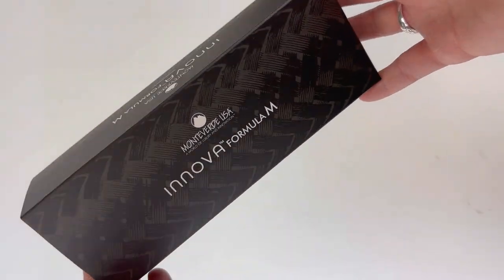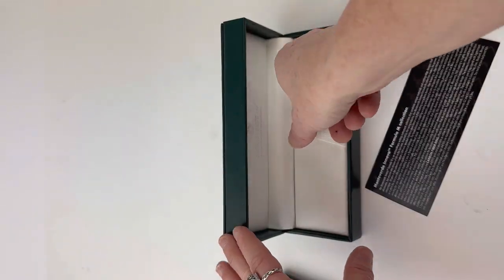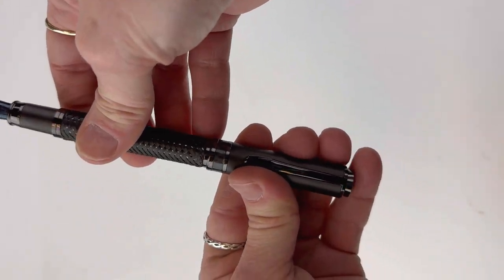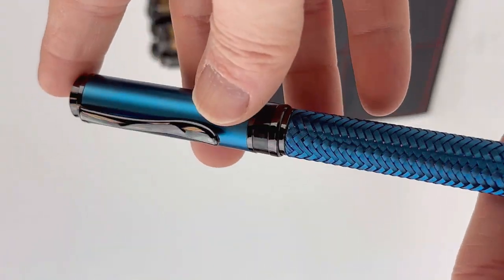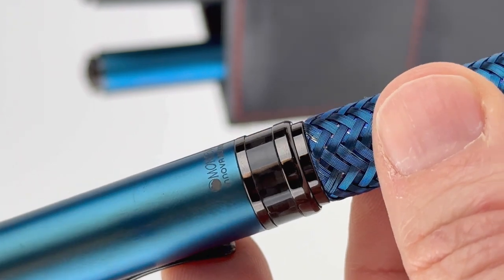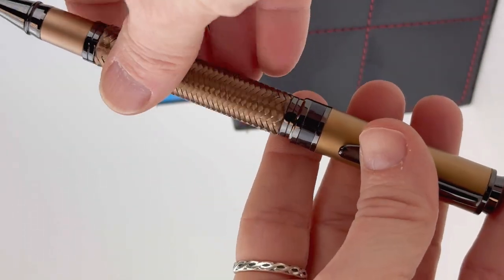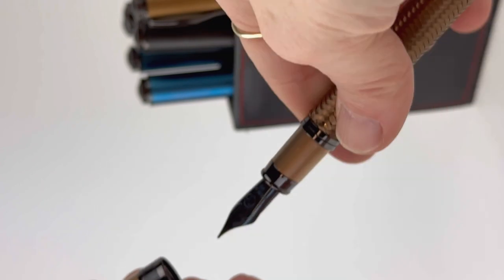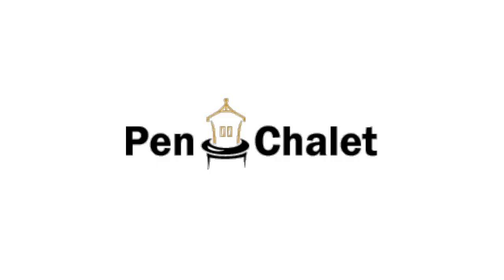Monteverde Innova Formula M Fountain Pens Full Unboxing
Watch the unboxing of the Monteverde Innova Formula M fountain pens to get more information about these unique new Monteverde releases unlike anything we've seen before!

Highlights about the Monteverde Innova Formula M fountain pens:
• 3 color options: PVD black, PVD blue, and PVD bronze (PVD: Physical Vapor Deposition)
• All about power, speed, and competition
• Braided mesh on the body of the pen (made by winding wire around a core on rapidly rotating spools moving in a circular pattern, that weaves the wire together and molds it into a flexible and robust braid).
• Same type of material used in racing industry because it offers the best protection against mechanical damage
• A cartridge converter fountain pen
• #6 JoWo nib
• All 3 colors are also offered as a rollerball and ballpoint.
• Each is packaged in a Monteverde pen box with a custom graphic sleeve

See all the details about the Monteverde Innova Formula M fountain pens

Hope you enjoyed this Monteverde Innova Formula M fountain pens unboxing video. Follow @penchalet for more new pen and ink updates and features. Shop for your own Monteverde Innova Formula M fountain pens at PenChalet.com.